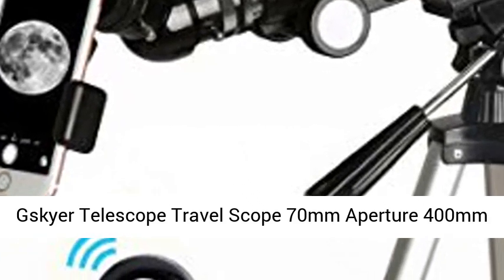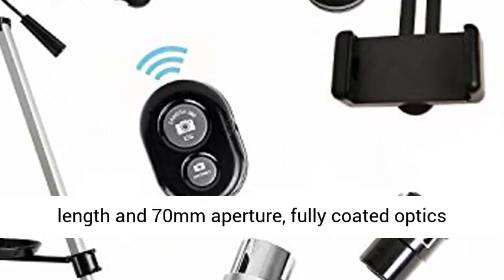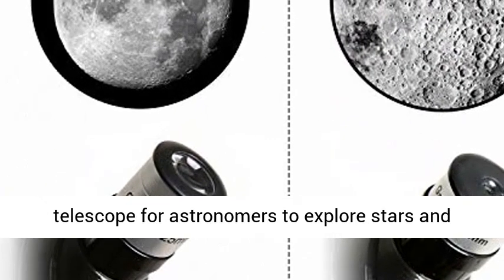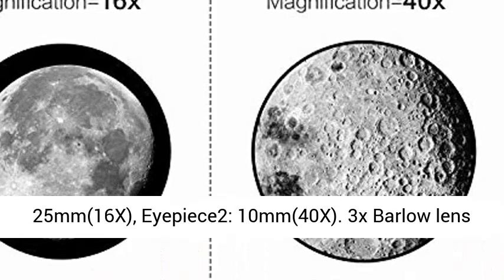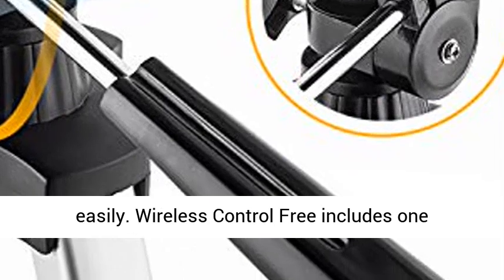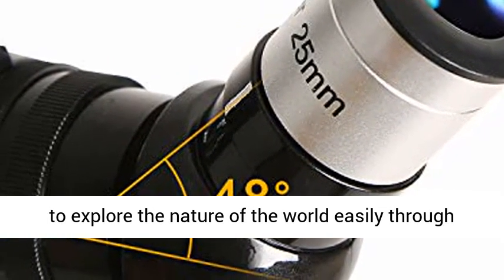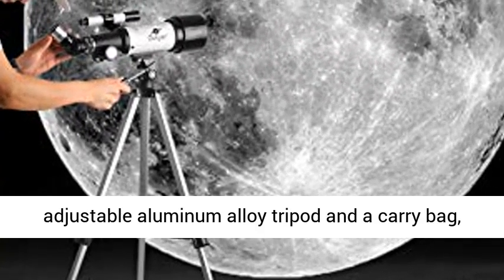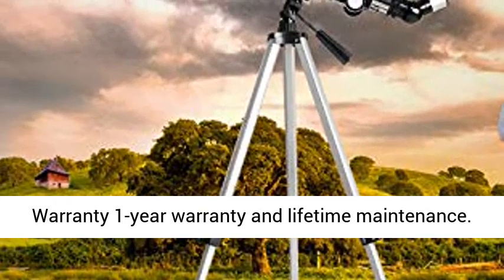Gskyer Telescope Travel Scope 70mm Aperture 400mm AZ Mount Astronomical Refractor Telescope Review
【High Quality Optics】400mm(f/5.7) focal length and 70mm aperture, fully coated optics glass lens with high transmission coatings creates stunning images and protect your eyes. Perfect telescope for astronomers to explore stars and moon.
【High Magnification】Come with two replaceable eyepieces and one 3x Barlow lens. Eyepiece1: 25mm(16X), Eyepiece2: 10mm(40X). 3x Barlow lens trebles the magnifying power of each eyepiece. 5x24 finderscope with mounting bracket and cross-hair lines inside make locating objects easily.
【Wireless Control】Free includes one smartphone adapter and one Wireless camera remote to explore the nature of the world easily through the screen and take amazing celestial images.
【Adjustable Tripod and Carry Bag】 This telescope allows for many different viewing positions with a adjustable aluminum alloy tripod and a carry bag, the telescope and tripod can fit inside the bag for easy traveling and storage.